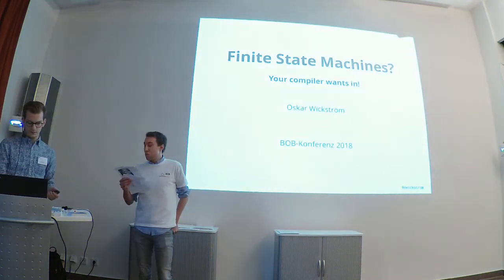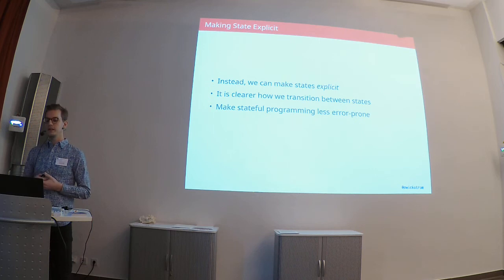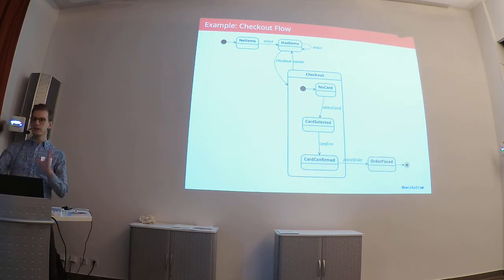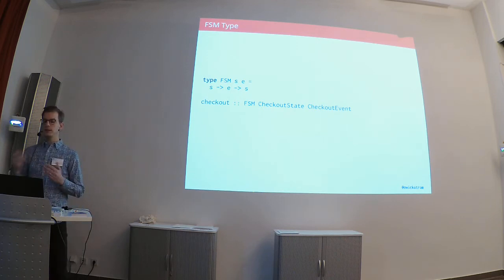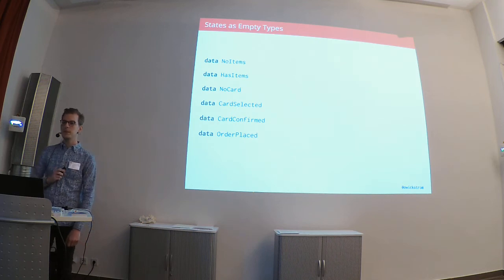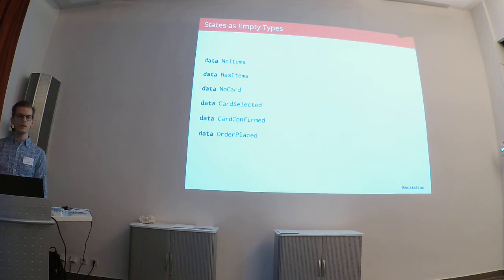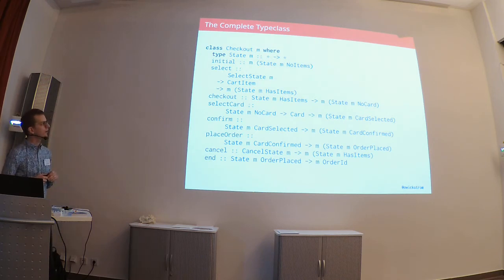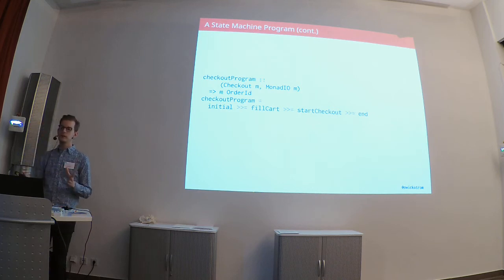BOB 2018 - Oskar Wickström: Finite-state machines? Your compiler wants in!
Oskar Wickström
Finite-state machines? Your compiler wants in!

When modeling problem domains, we collect different possible states, legal transitions between states, and relevant data for each state. Finite-state machines emerge. To verify that programs are constructed correctly, and to have a living machine-verified documentation, we should let the compiler in on our trade secrets.

In this talk we will look at motivations and examples of encoding finite-state machines, using the expressive type systems of Haskell and PureScript. We will see how they help us in implementing our model, and how they communicate a high-level design.
Oskar Wickström

After some years of musical education, Oskar Wickström began his journey into the world of software. He’s currently doing remote work in Haskell. Among the technical topics that interest Oskar are functional programming, systems design, web technology, and programming languages. His more aesthetic side, which mostly involves music, draws him towards graphics and UI design every now and then.